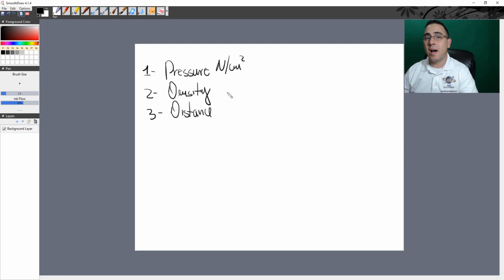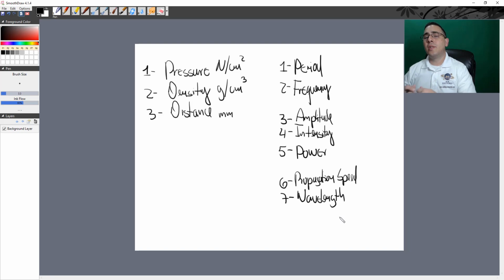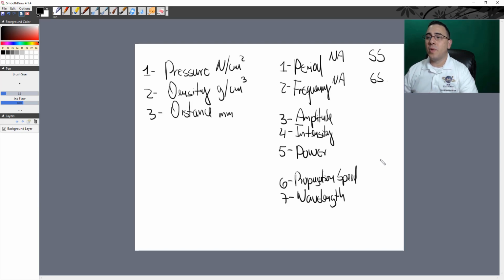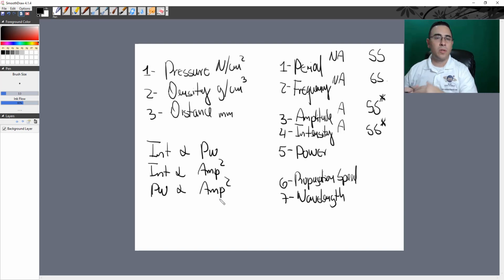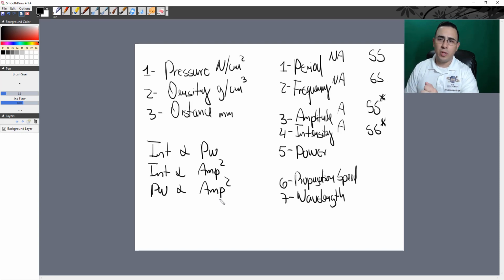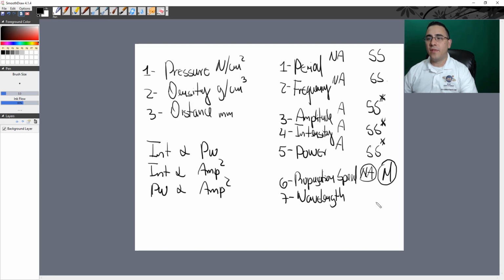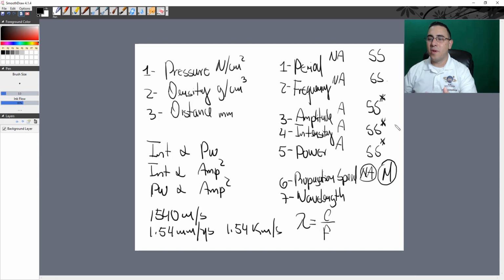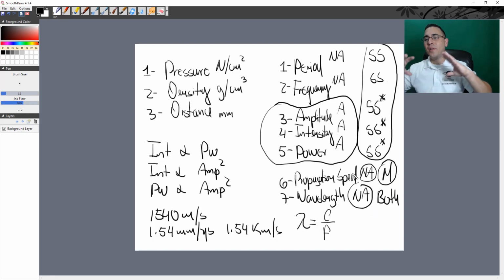Ultrasound Physics Lecture 5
This is the fifth lecture from our Ultrasound Physics vCourse (virtual course). Lectures are very didactic and will help you to understand this beautiful world of the Medical Sonography and get ready for the SPI exam.